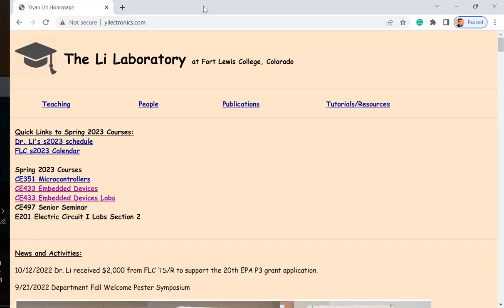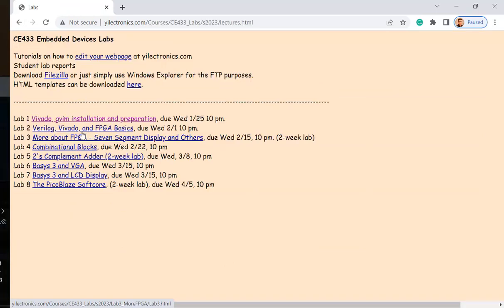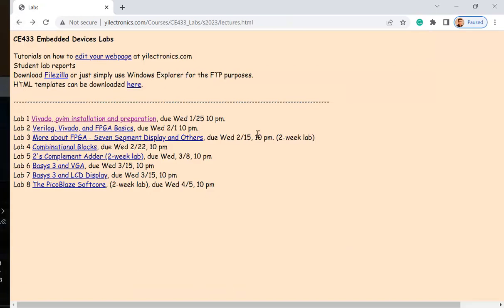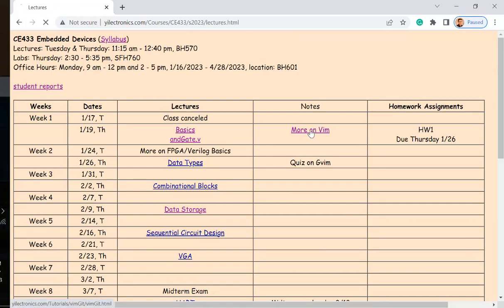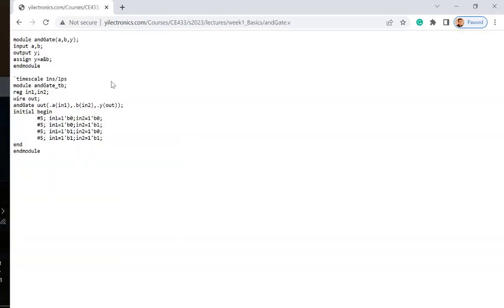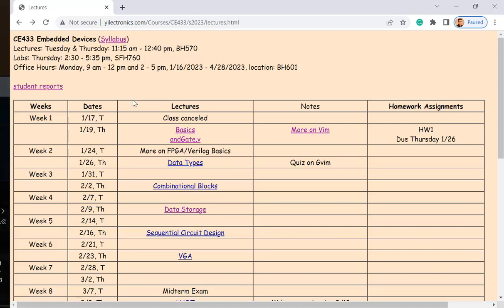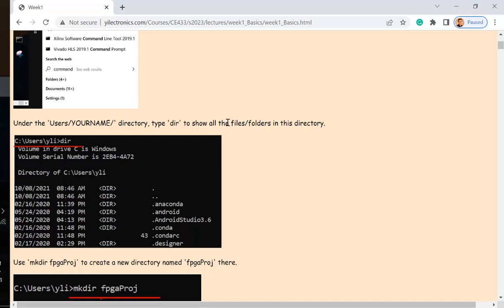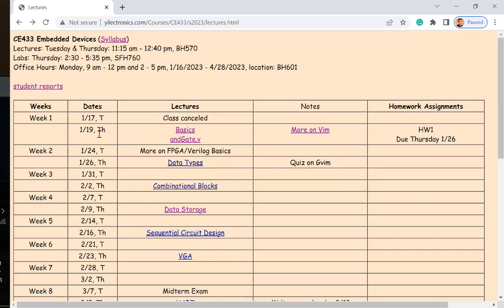CE433 Embedded Devices - Lecture 1 Basics